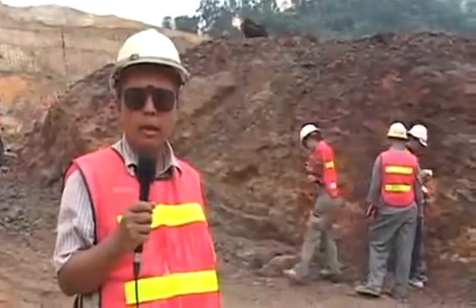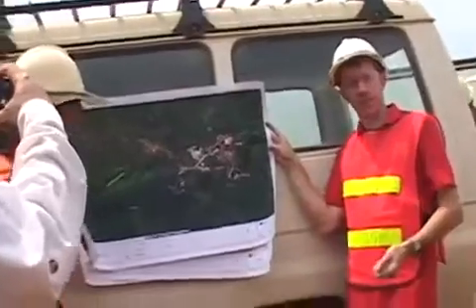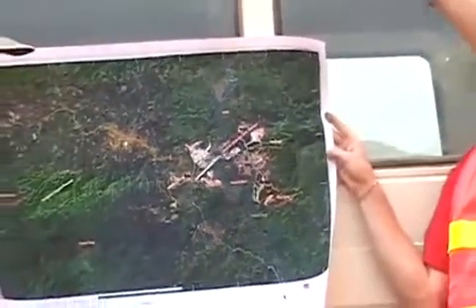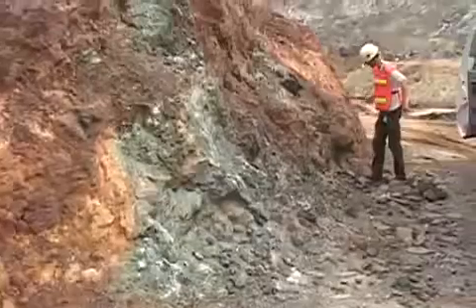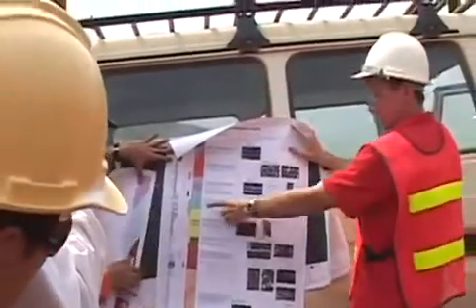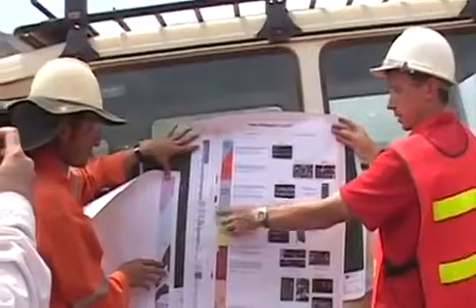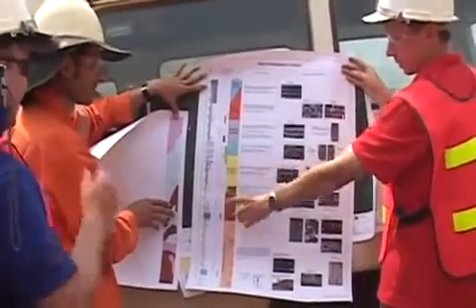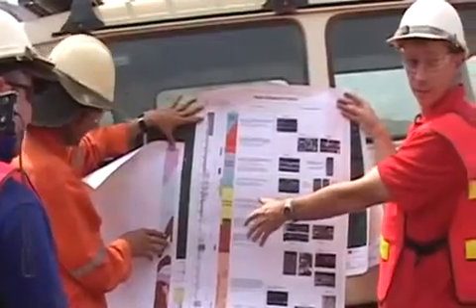CODES Sepon, Laos Au-Cu Mine Field Trip (2010)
CODES two-day field trip to Thailand and Laos. Students from ETH Zurich, Freiburg University, and the Instituto Geologico y Minero de Espana also participated. One of the mines visited, the Cu-Au deposit at Sepon, Laos, is 90% owned by Minerals and Metals Group, based in Melbourne, Australia.